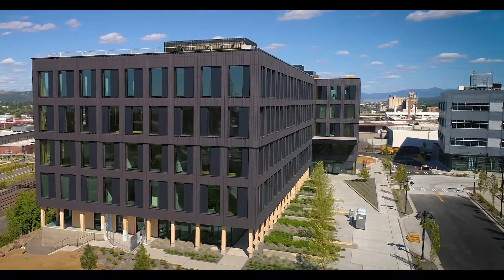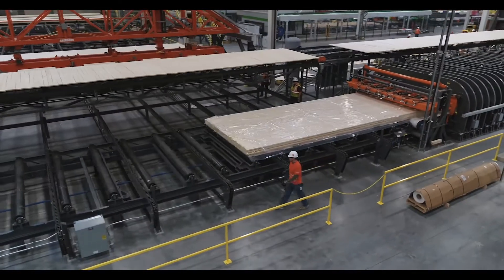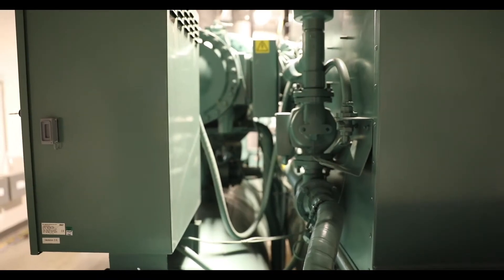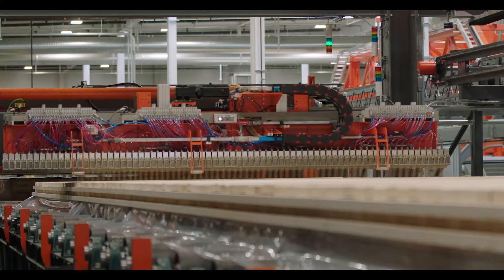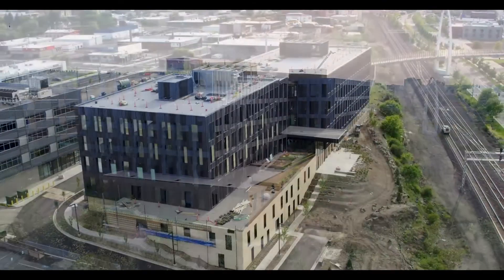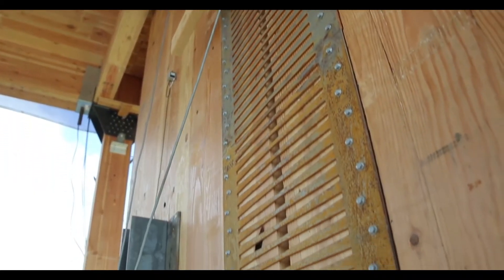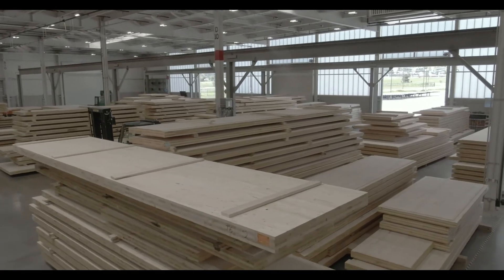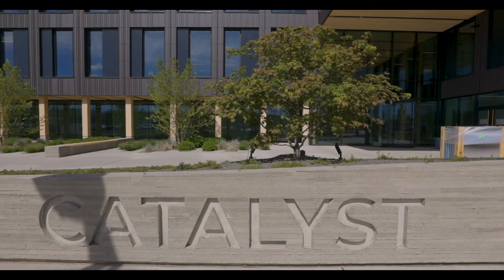Cross-Laminated Timber (CLT): A Core Element of South Landing’s Innovation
Catalyst is the first showcase of cross-laminated timber by Katerra in a major project. The amount of wood in Catalyst virtually offsets the entire carbon and embodied carbon of the building, creating a zero-carbon footprint for the building. The Catalyst building aims to be one of the largest zero-carbon, zero-energy buildings in North America, as certified by the International Living Future Institute (ILFI).

Featuring:
Michael Green, Principal at Michael Green Architecture
Craig Curtis, Head of Architecture - Mass Building Platforms at Katerra